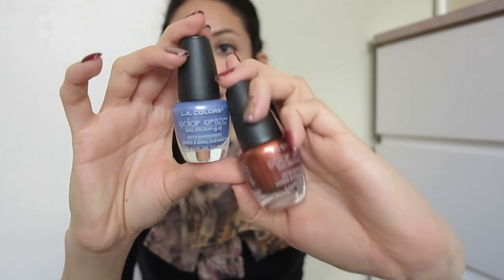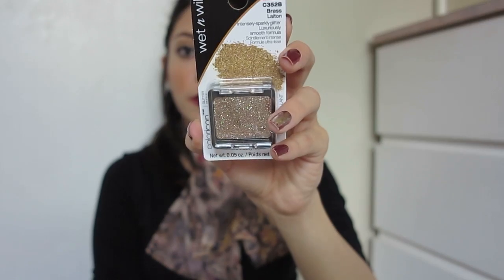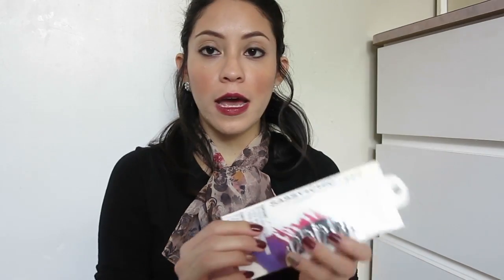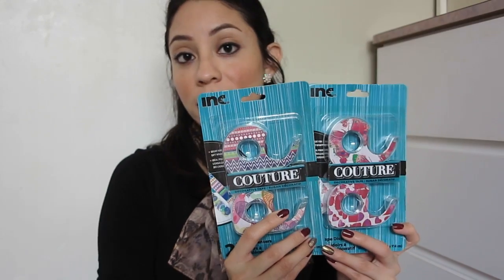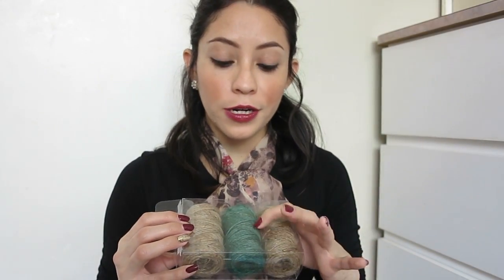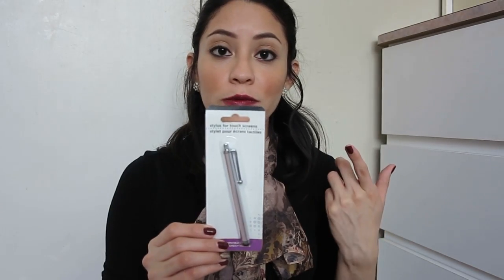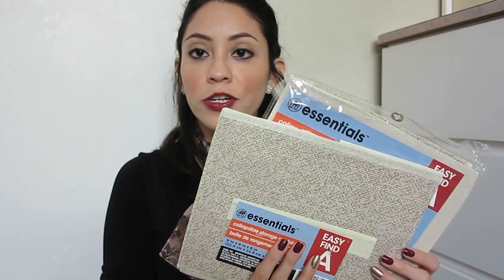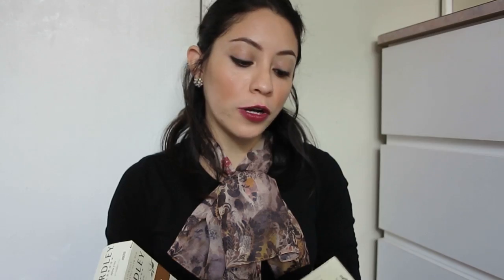Dollar Tree Haul 2015! (Makeup, diy, organizing, crafts)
Dollar tree haul 2015 - Makeup, diy, organizing ideas, crafts, and cruelty free!

PRODUCTS MENTIONED
Milani Lipstick 'Cinnamon Spice'

Dollar Tree Haul 2015! Makeup, diy, organizing ideas crafts cruelty free, vegan.

♡ Rosalyn (LynSire)